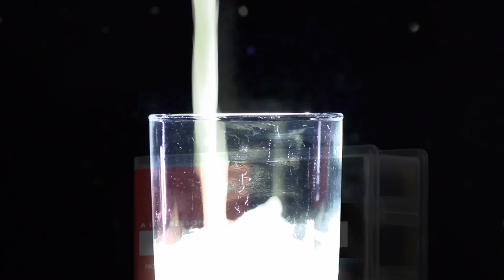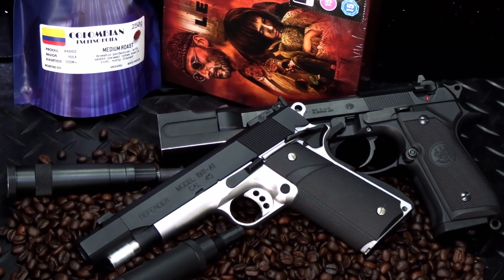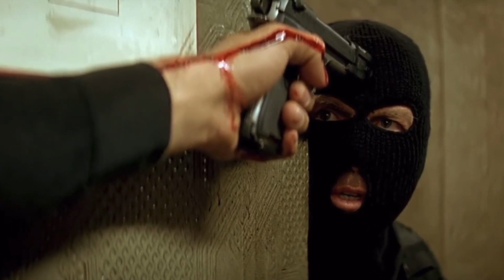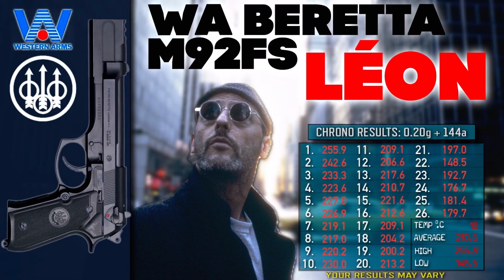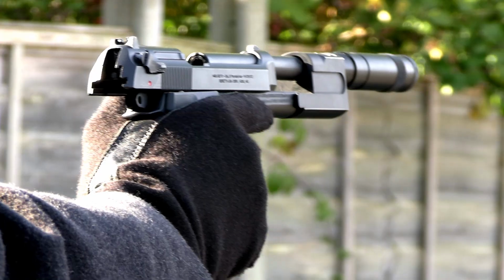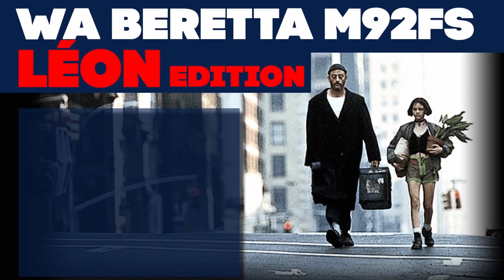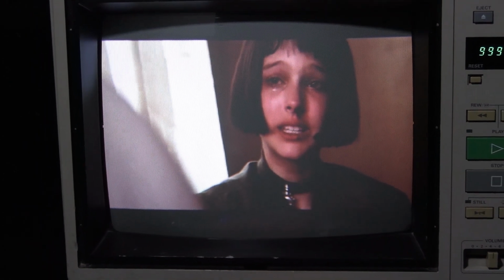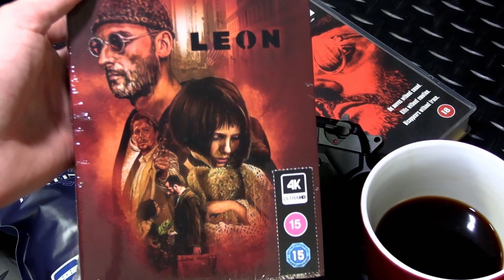Leon the Professional’s Beretta: Western Arms Airsoft GBB Review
My favourite pistol, from one of my favourite movies.
The Western Arms Beretta: Leon Custom. These were made in the 2010’s and are a rare find.

Intro: 00:00
Leon the Professional: 00:54
Western Arms Leon Beretta: 02:34
Bada Bing Coffee: 03:11
Info and Background: 03:39
How we met: 04:26
Mathilda’s 1911: 04:53
Leon’s Match Sniper Rifle: 05:20
Included in the box: 06:16
Overview: 06:32
Finish: 07:04
Ergonomics: 07:41
Controls: 08:03
Compensator: 08:24
Suppressor: 08:50
Slide: 09:11
Real Beretta Grips: 09:25
Magazines: 09:48
Disassembly: 11:03
Hop Up: 11:28
BBU: 12:18
Chrono: 12:40
Gas efficiency: 13:20
Shooting: 13:52
Trigger Action: 15:55
Range test: 16:44
Accuracy: 17:22
Pros: 18:36
Cons: 21:03
Trailer: 23:33
The film: 25:37
Final thoughts: 27:39